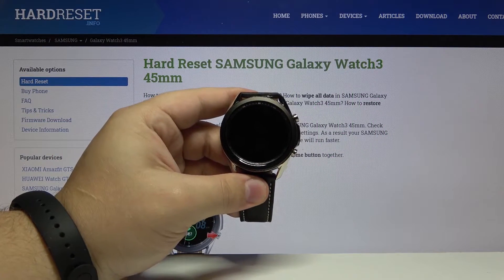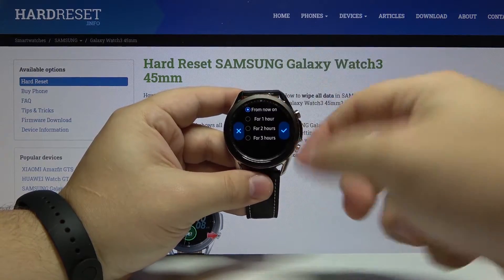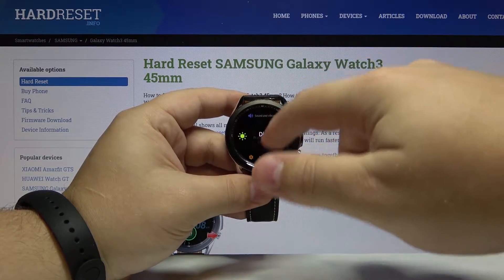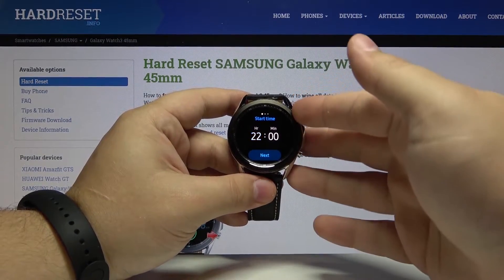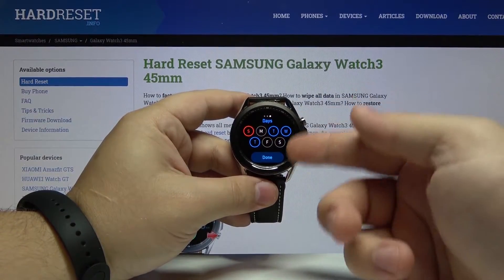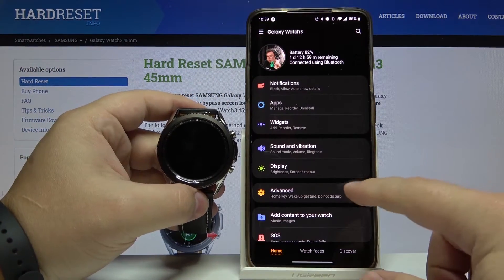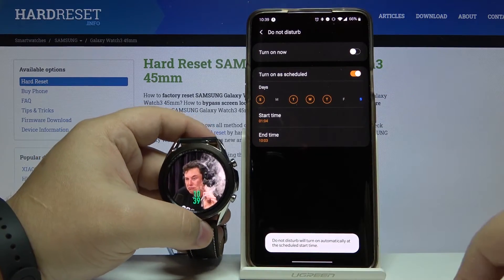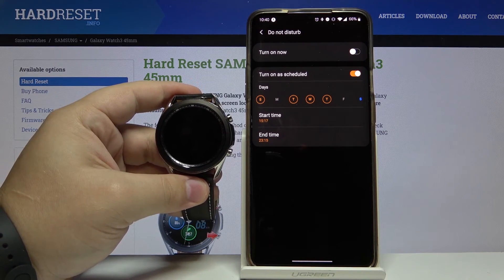How to Activate Do Not Disturb Mode in SAMSUNG Galaxy Watch 3 – Silent Preferences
Are you looking for a method to enable DND mode on SAMSUNG Galaxy Watch 3? Wondered how to allow silent preferences in SAMSUNG Galaxy Watch 3? In the presented tutorial, we show you how to successfully activate do not disturb mode in SAMSUNG Galaxy Watch 3. If you wish to use your Samsung watch in silent mode, find out attached instruction and learn how to smoothly turn on silent preferences in SAMSUNG Galaxy Watch 3. Let’s follow the instructions and learn how to change the audio profile to set it up to your needs and preferences. Visit our HardReset.info and get more tricks for SAMSUNG Galaxy Watch 3.

How to enable Do Not Disturb in SAMSUNG Galaxy Watch 3? How to turn on DND in SAMSUNG Galaxy Watch 3? How to switch on Do Not Disturb in SAMSUNG Galaxy Watch 3? How to use Do Not Disturb Mode in SAMSUNG Galaxy Watch 3? How to set up Do Not Disturb in SAMSUNG Galaxy Watch 3? How to enable Do Not Disturb in SAMSUNG Galaxy Watch 3? How to change audio profiles on SAMSUNG Galaxy Watch 3? How to change audio modes on SAMSUNG Galaxy Watch 3?